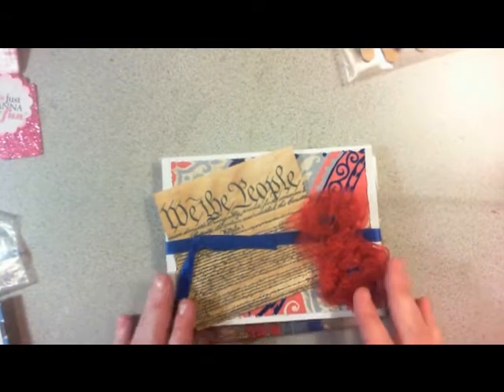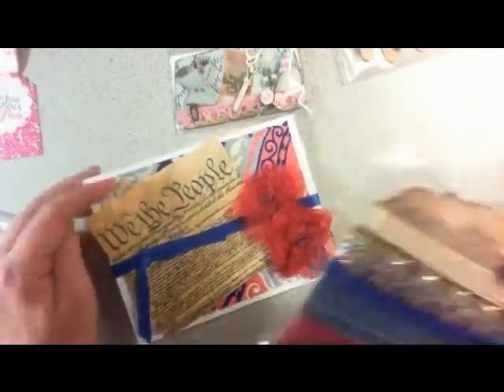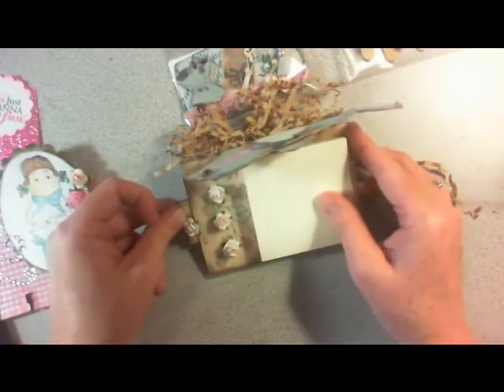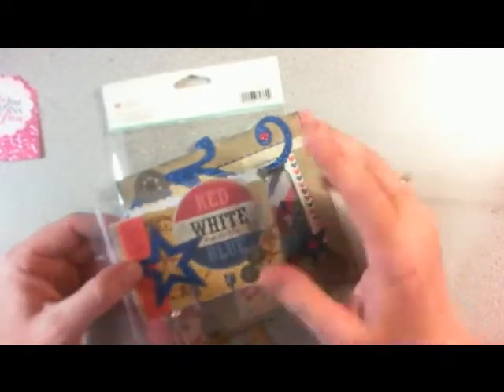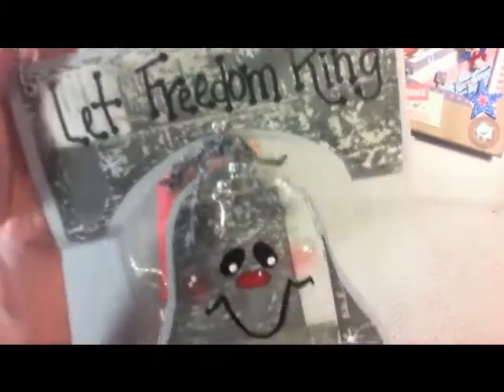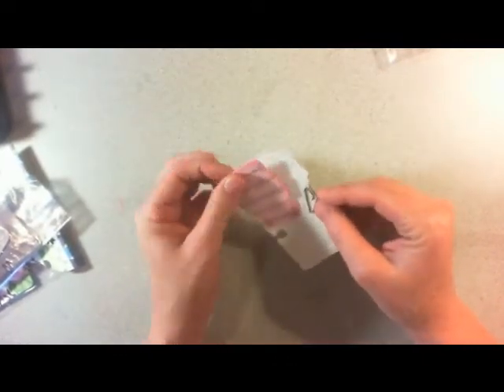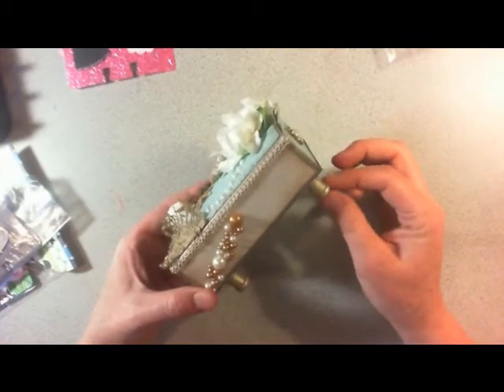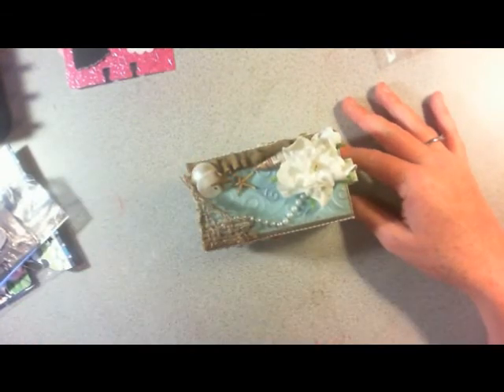Rolodexing With My Homies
The first set of rolodex cards, our theme was swappers choice this month.  July's theme will be "Your favorite time period"